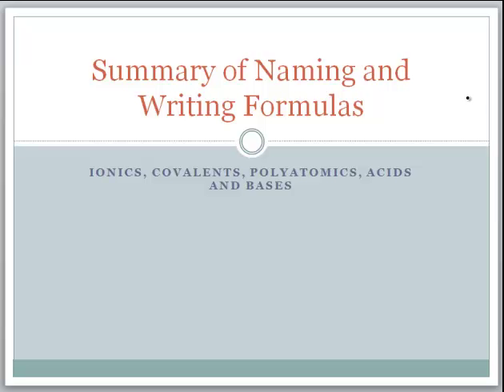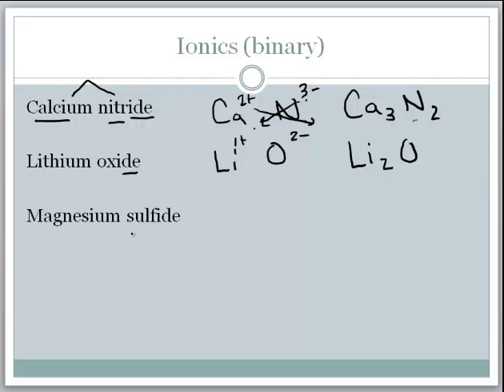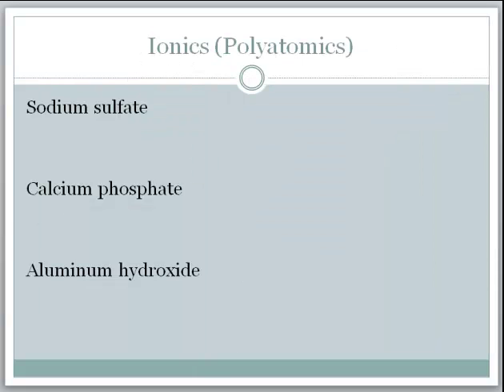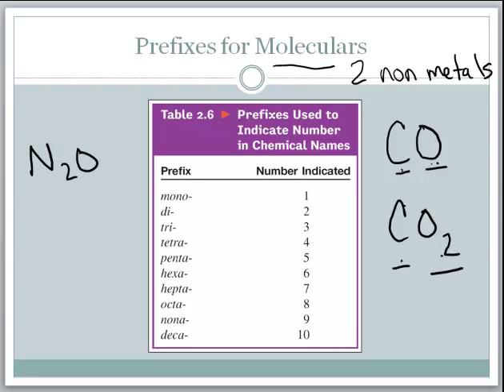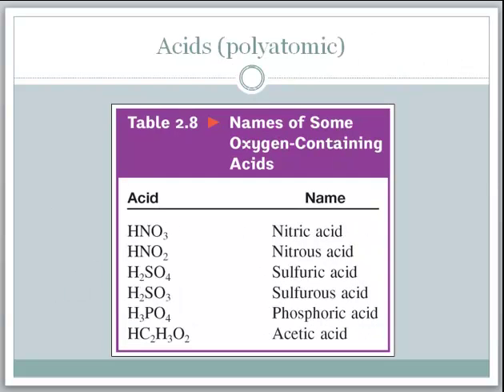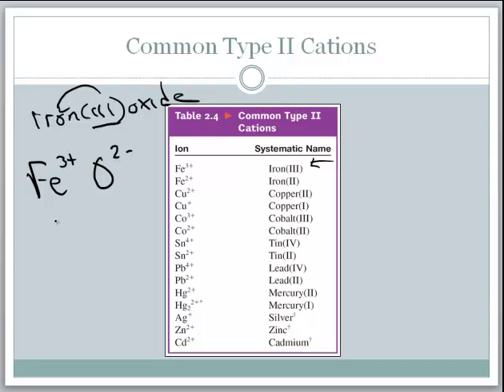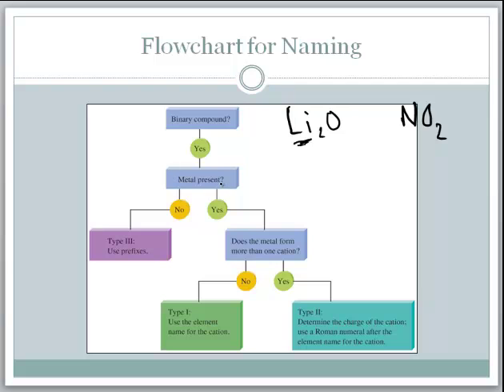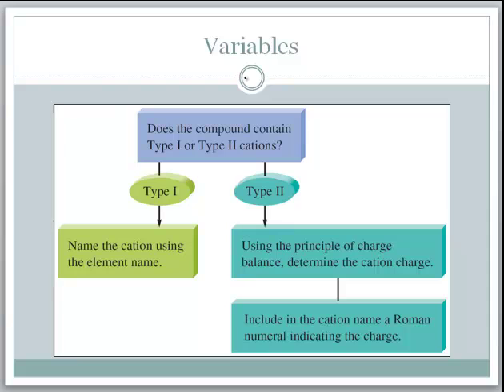Summary of writing formulas and naming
writing formulas and naming